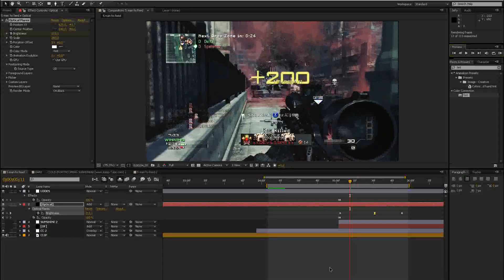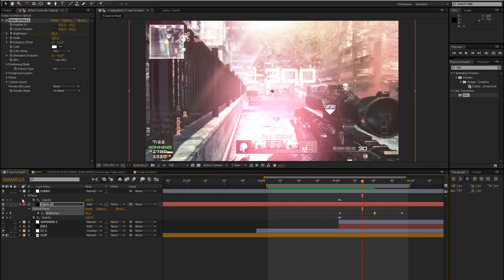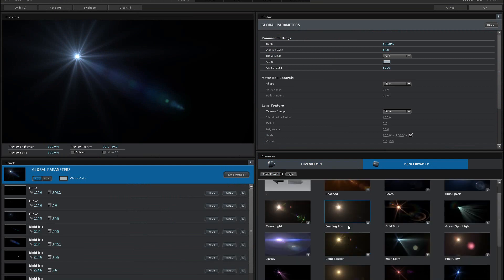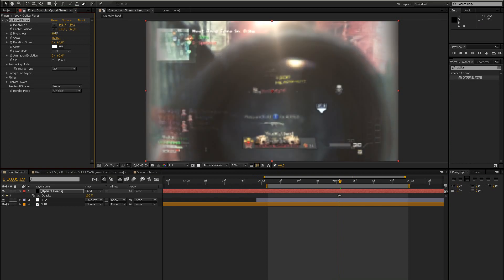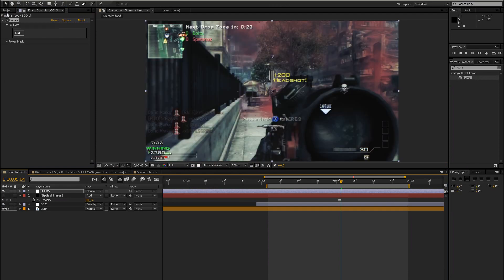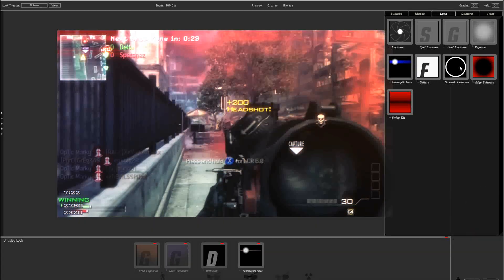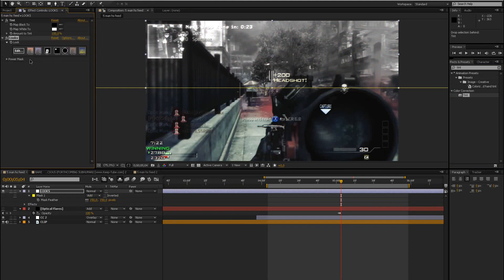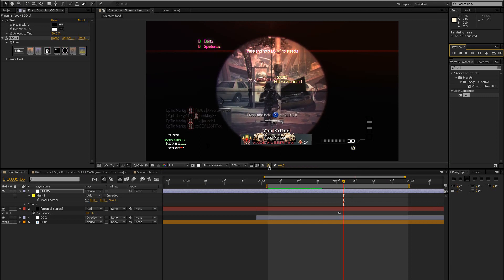After Effects | SUNSHINE / SUN Effect Tutorial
In this Tutorial I show you how to create a nice glowing sky effect. If you have any Tutorial Requests then be sure to check out my facebook page and vote for them!